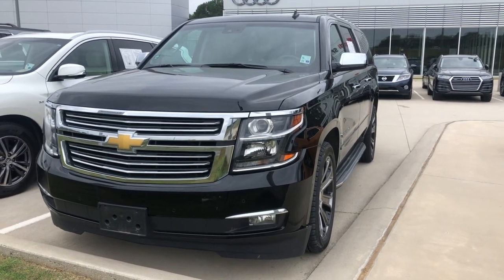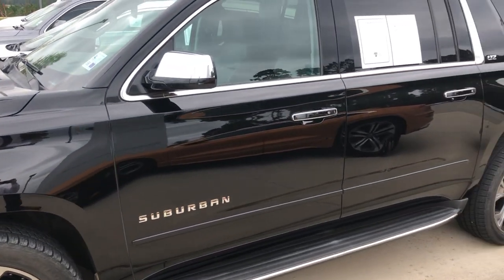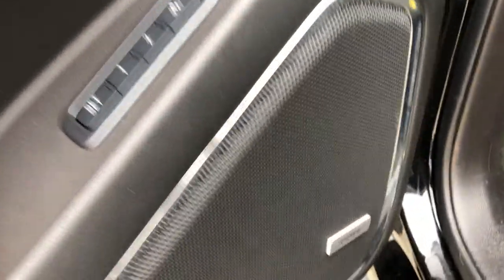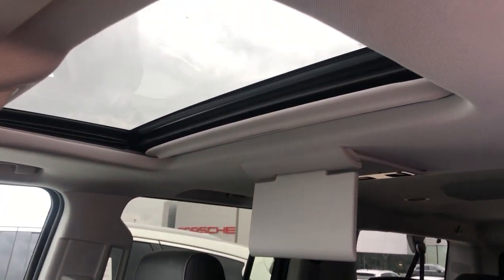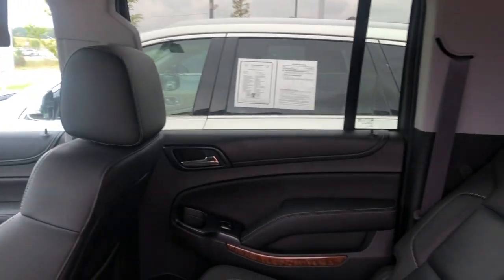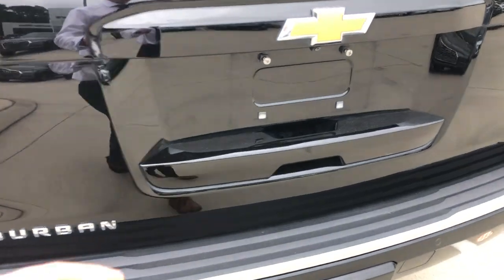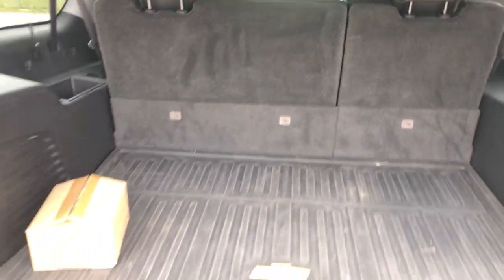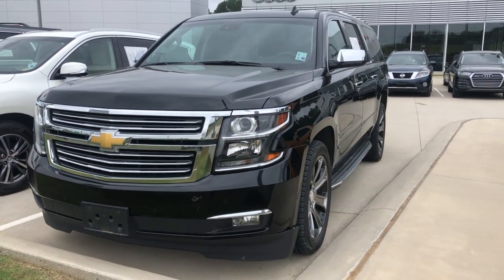2015 Chevy Suburban LTZ